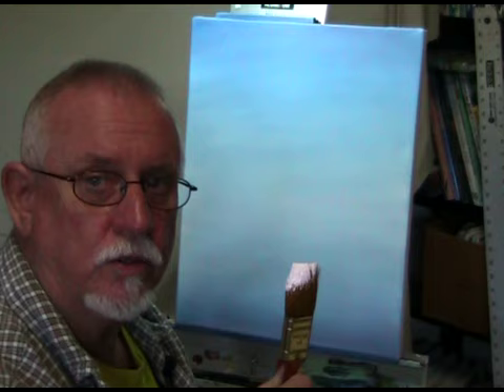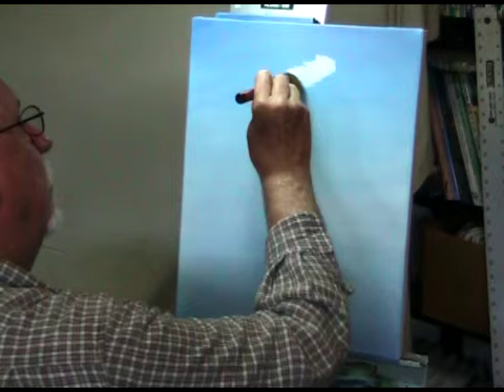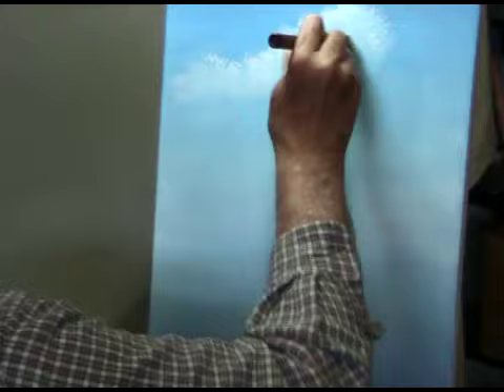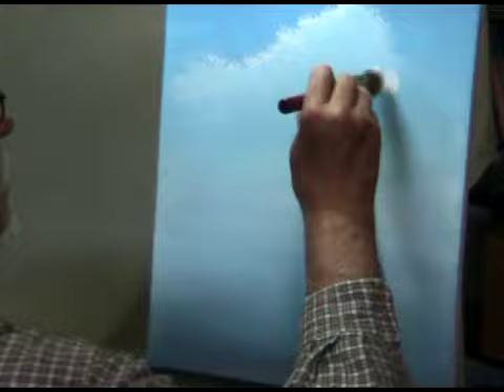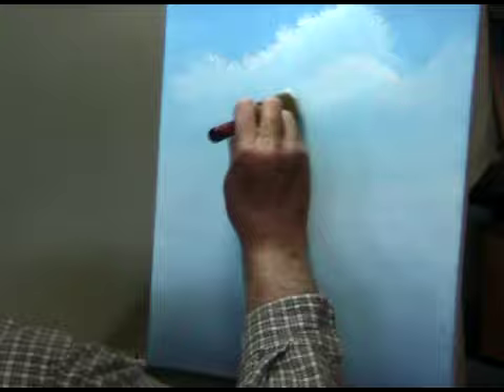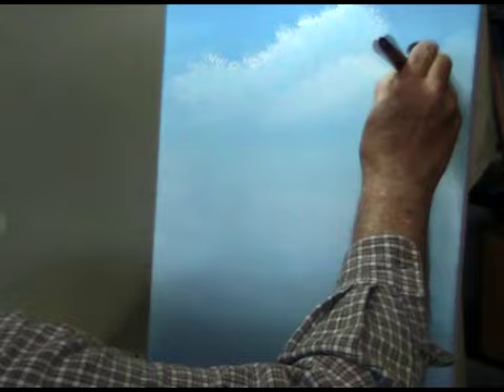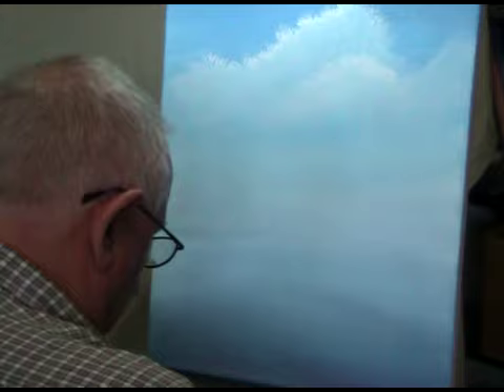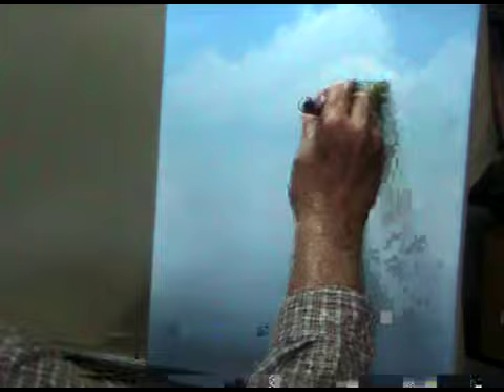Howt o Paint Clouds in Oil Paints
Short instructional video clip on painting clouds in oil paints.